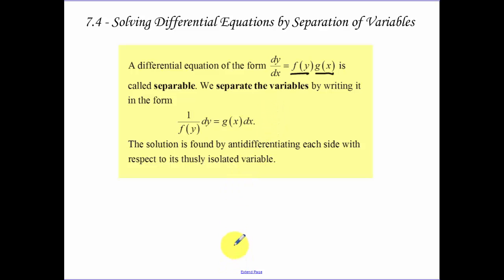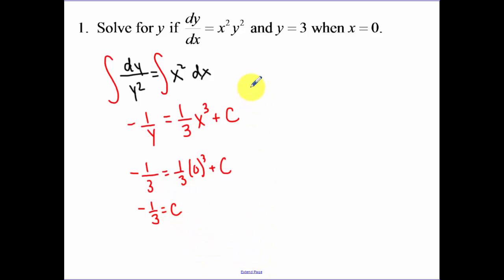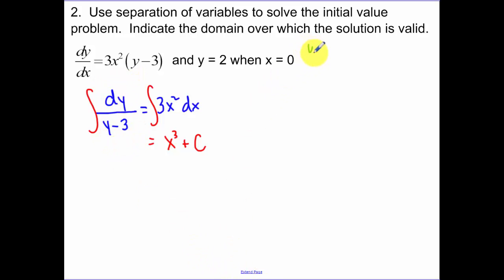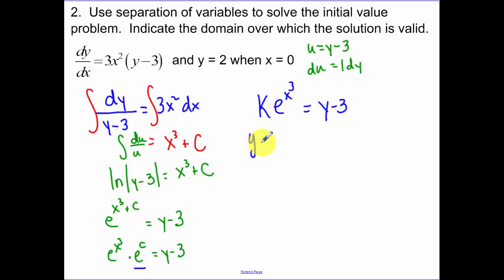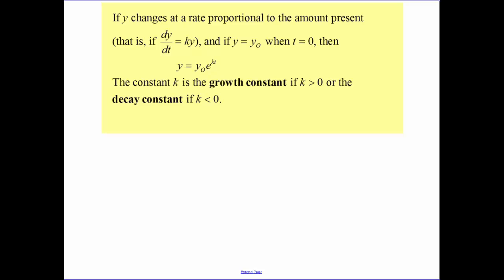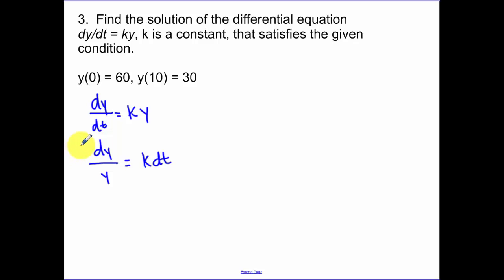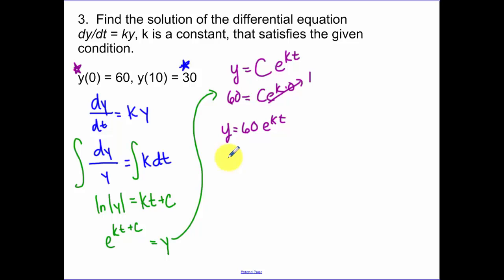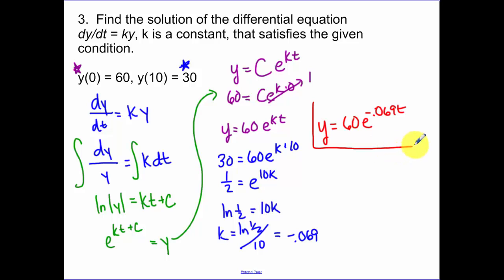7.4 - Solving Differential Equations by Seperation of Variables